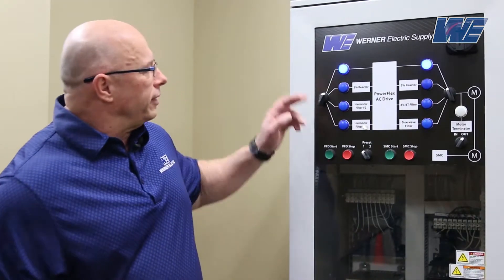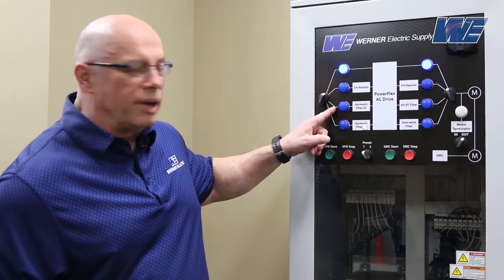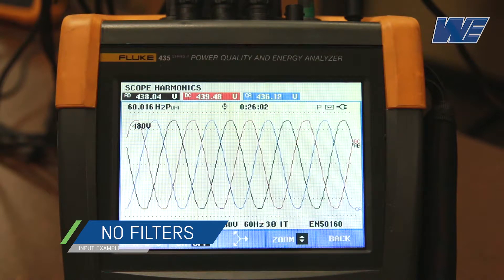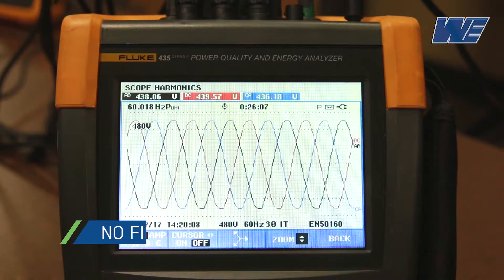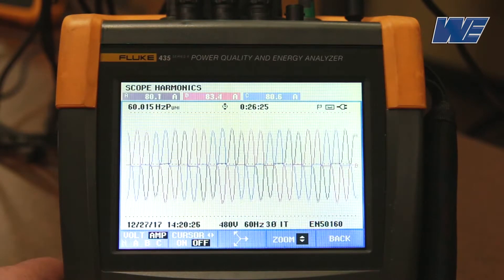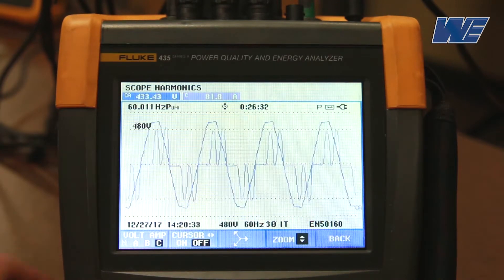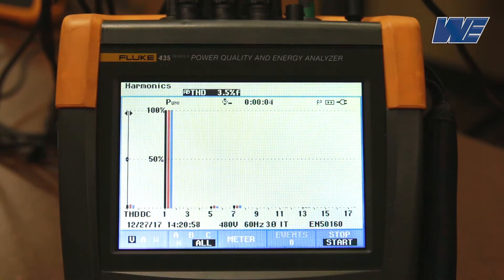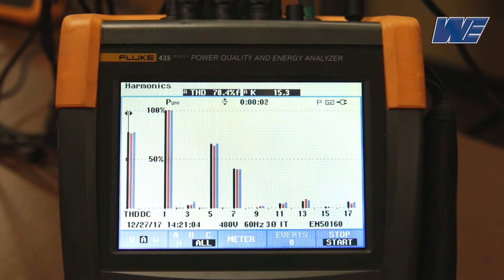Input Voltage/Current Waveforms for a VFD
This video will show what the input voltage and input current waveforms will look like when a 3HP VFD is powered, and there are no filter products between the power source and the VFD.